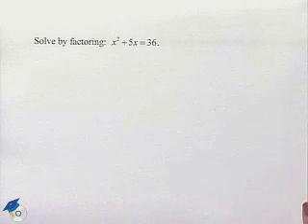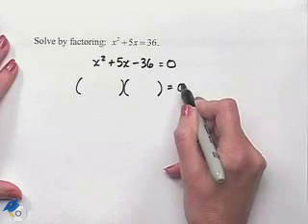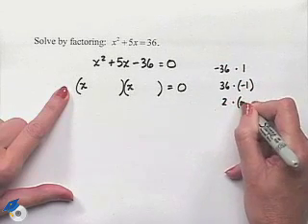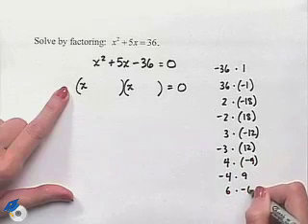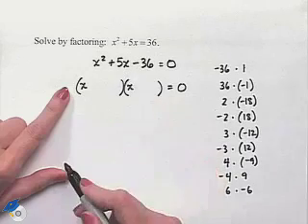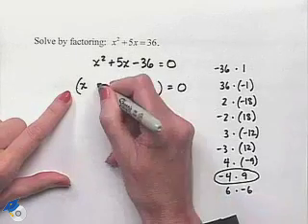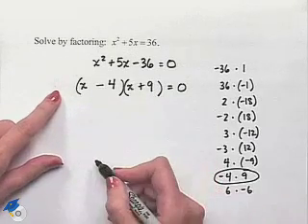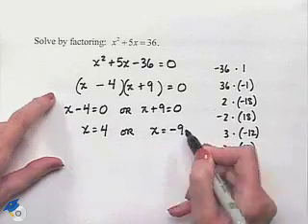Blitzer Thinking Mathematically Ch 6 Ex 23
A professor shows how to solve a quadratic equation by factoring.